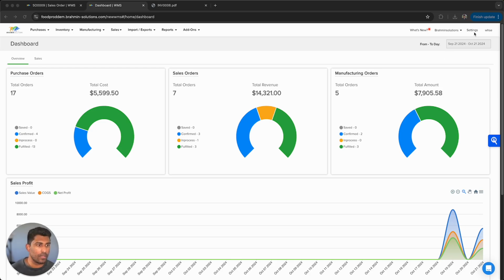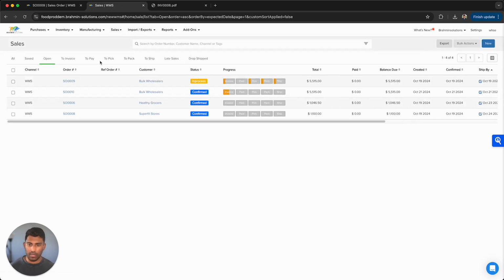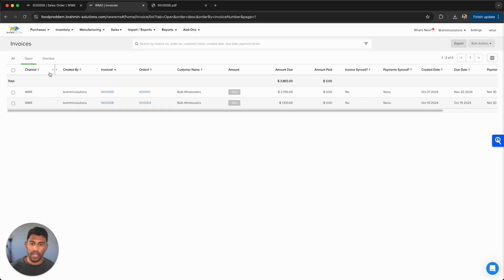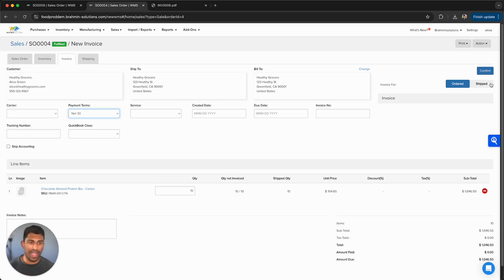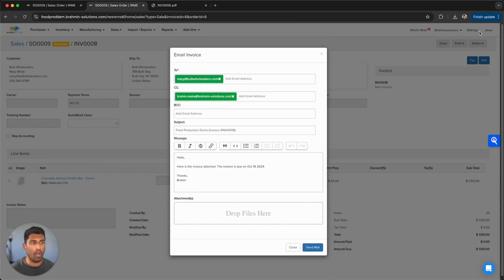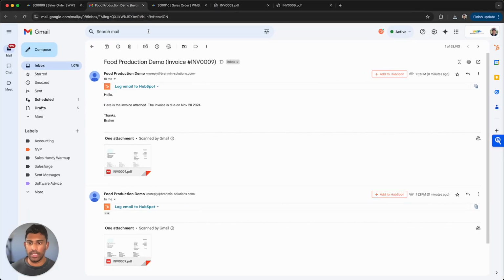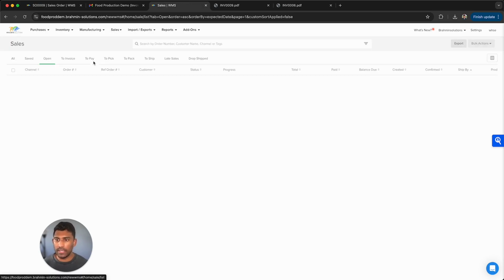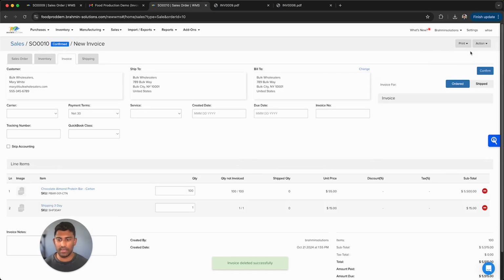Invoicing Overview: Streamline Your Workflow for Better Payment Efficiency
In this video, I walk you through the complete invoicing process, covering essential topics like creating and tracking invoices, managing payment terms, and ensuring timely payments. You'll learn how to:

1/ Create and track invoices with ease
2/ Split invoices for partial payments or multiple orders
3/ See what needs to be invoiced in real-time
4/ Email invoices directly to customers and track payment status
5/ Manage overdue invoices and ensure timely payments

By following these steps, you'll streamline your invoicing workflow and improve payment efficiency, ensuring smoother financial operations. Whether you're new to invoicing or looking to optimize your current process, this guide is designed to help you get started.

📩 Got questions or need help? Drop us a comment or reach out via our website.